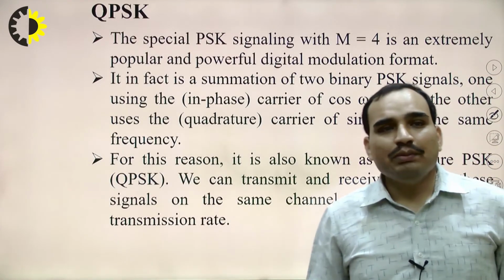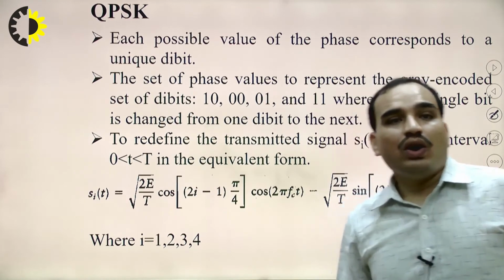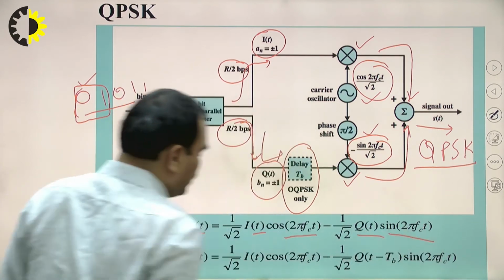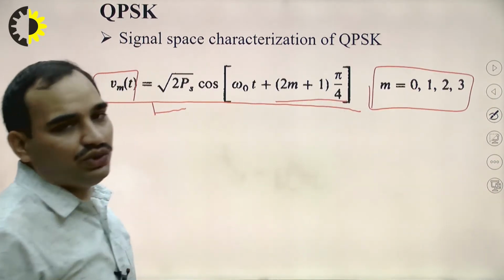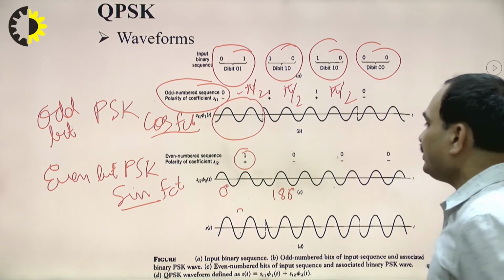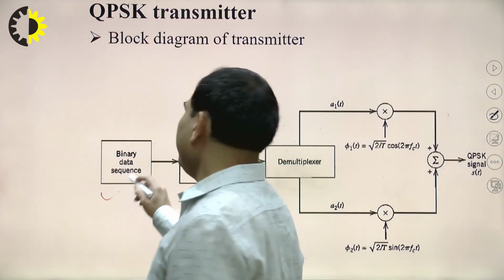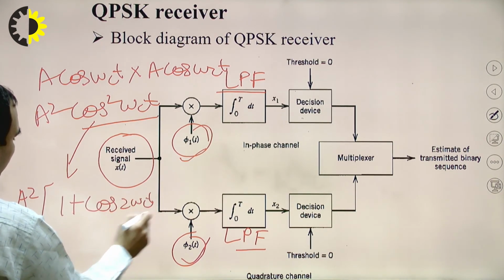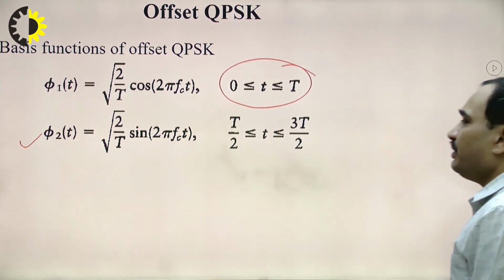DIGITAL COMMUNICATION LECTURE 20 ''Digital modulation schemes QPSK, M ary'' By Dr. Abhishek Joshi,